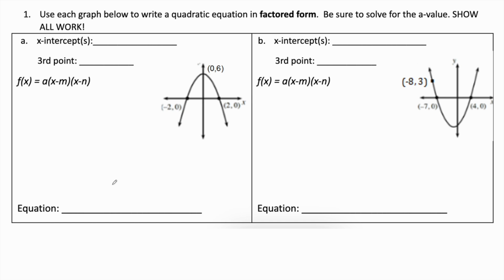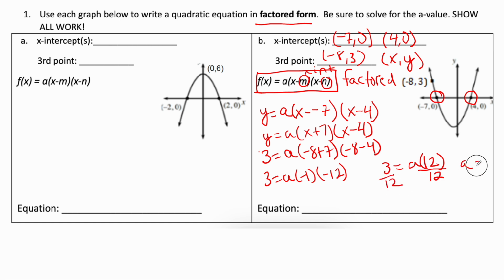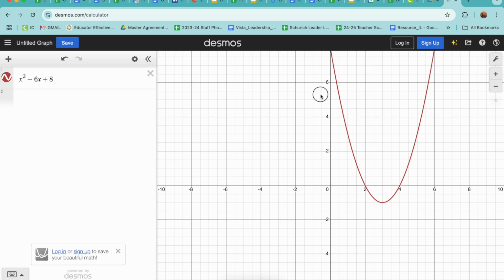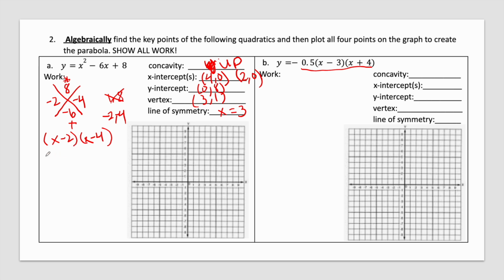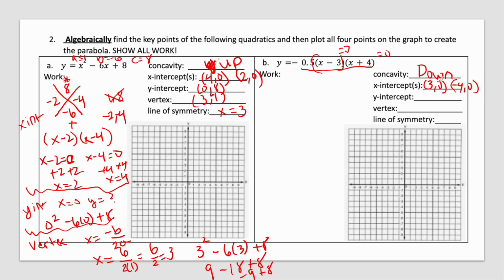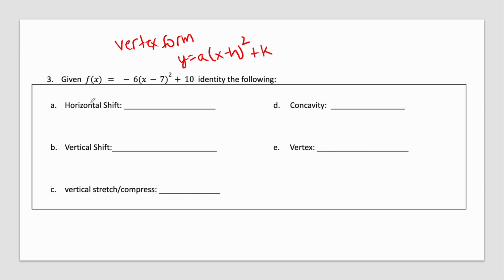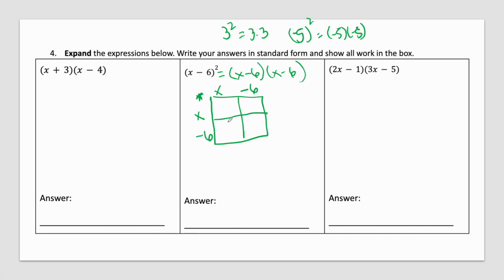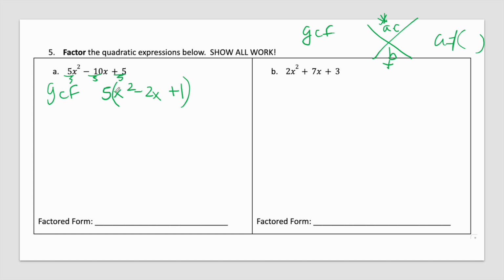Unit 1 Int 2 Review 24-25